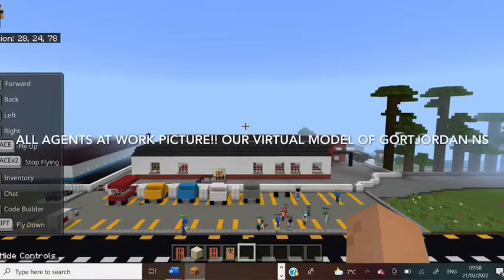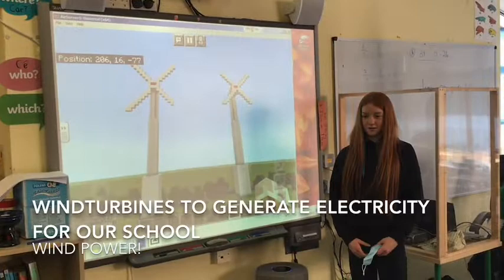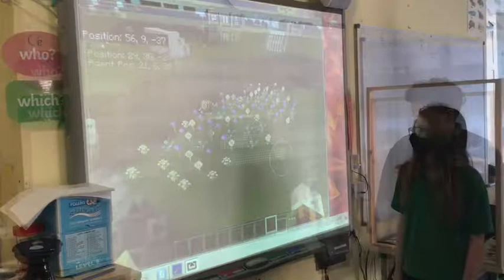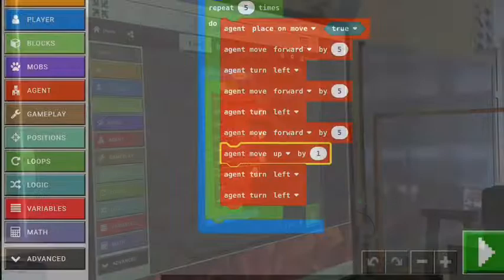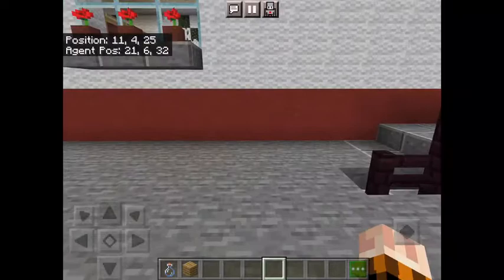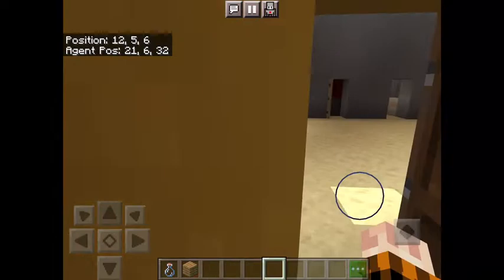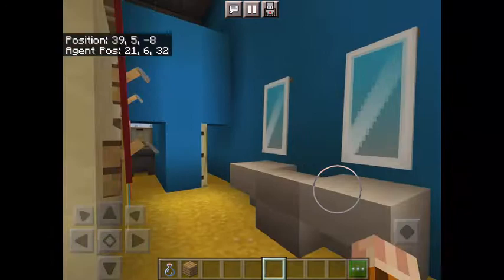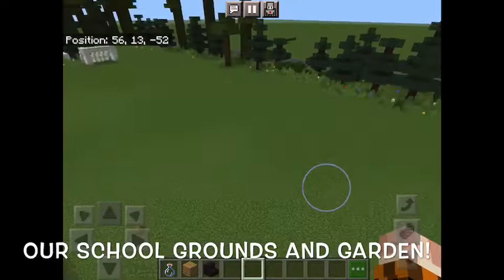Ireland’s Future is Mine - Gortjordan National School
Our Senior Room took part in Microsoft Dreamspace Minecraft Education Edition lessons this year. As part of this, we created this virtual school based on our own school design and grounds. Our task was to look at sustainability and how we could enhance this in our local area. We decided to focus on our school and imagine we had endless opportunities to make our school a more sustainable one!